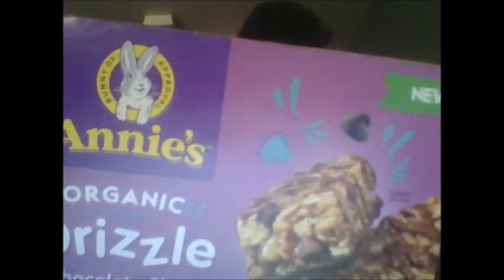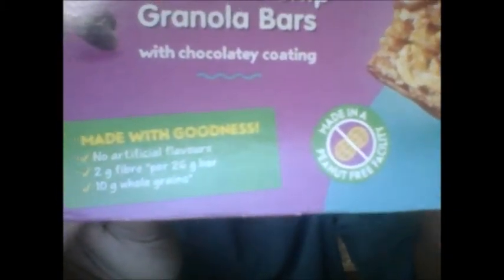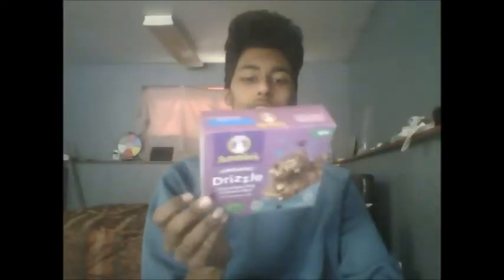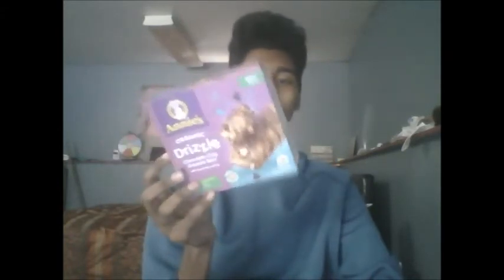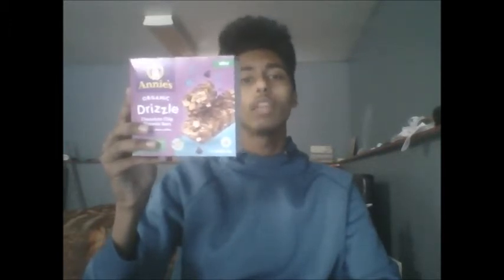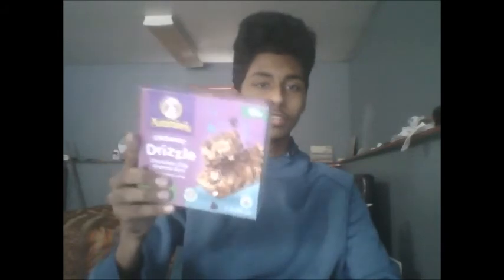Annie's Organic Drizzle Chocolate Chip Granola Bars Review